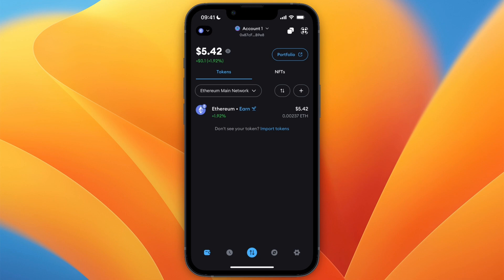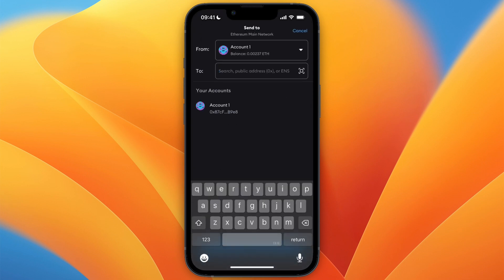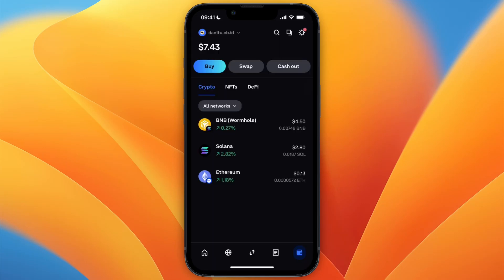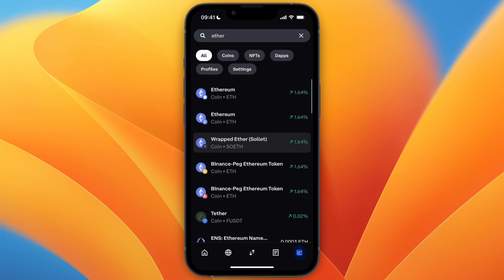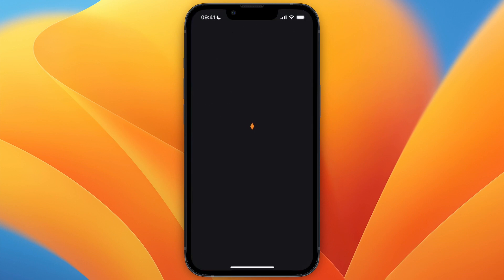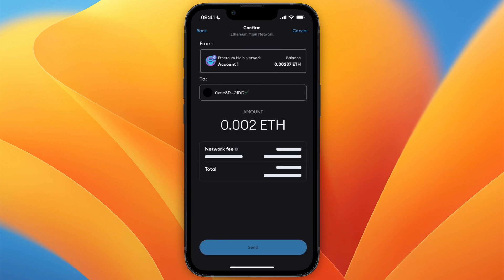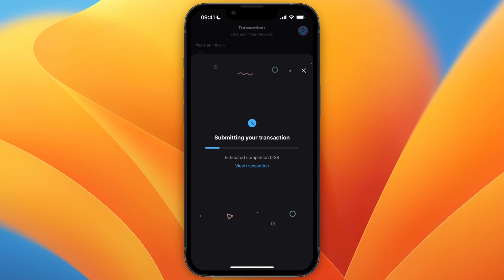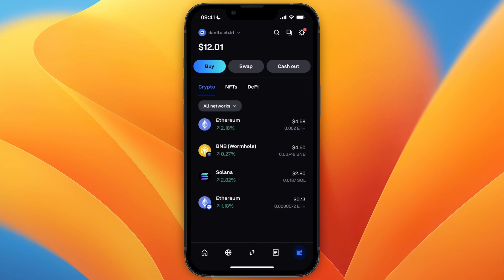How To Transfer From MetaMask To Coinbase Wallet - Step by Step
In this video I'll show you How To Transfer From MetaMask To Coinbase Wallet.